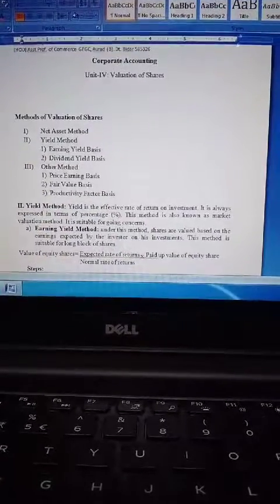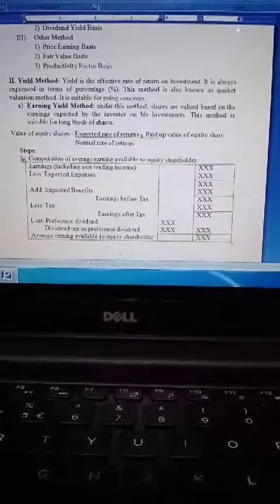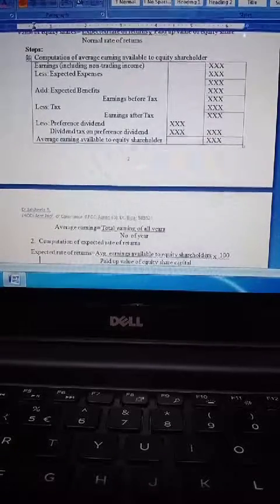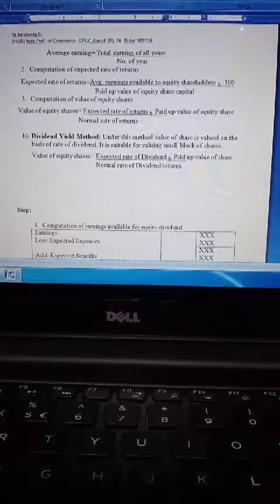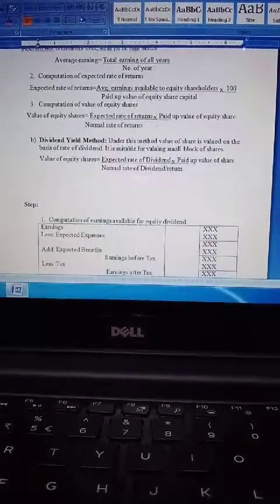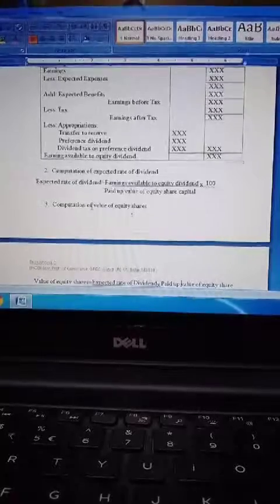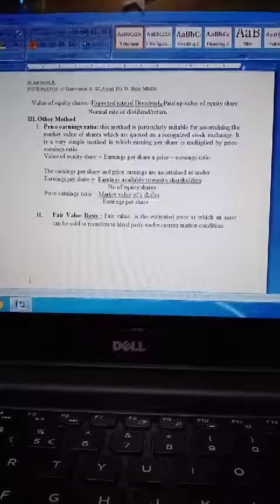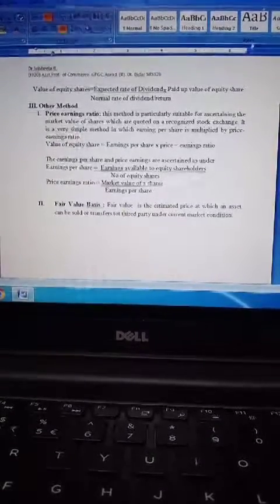Valuation of shares Yeild method Proforam and formular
DR.JAISHEELA.B ASST.PROFESSOR of COMMERCE GFGC, AURAD (B). DT.BIDAR.